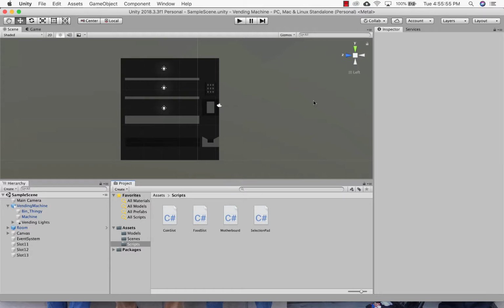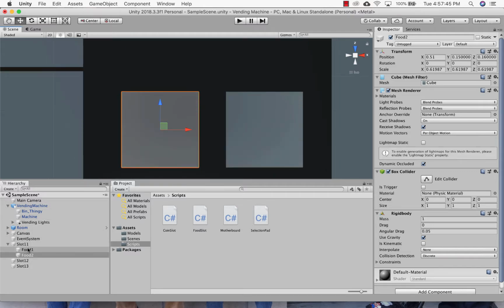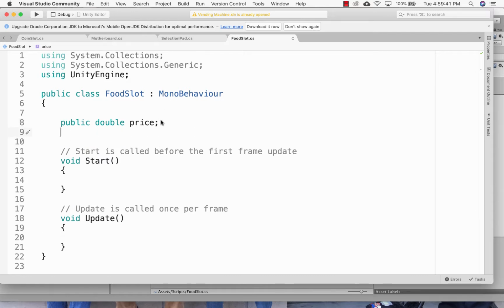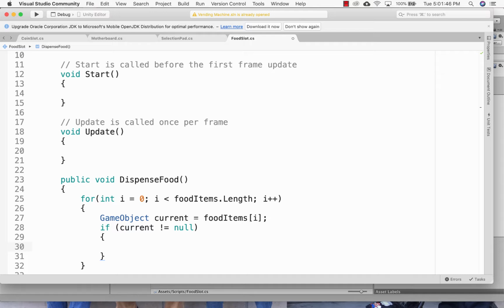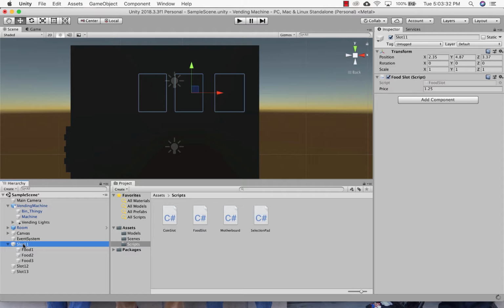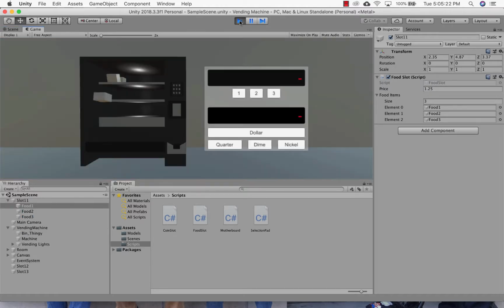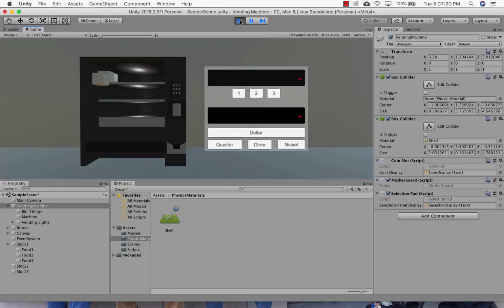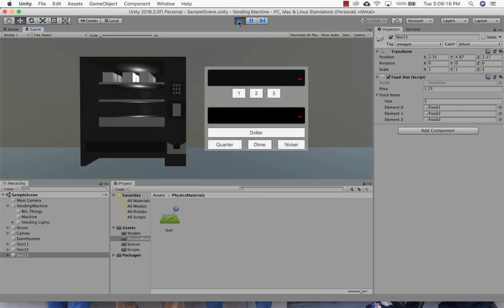Unity Composition Part 2 Video 2